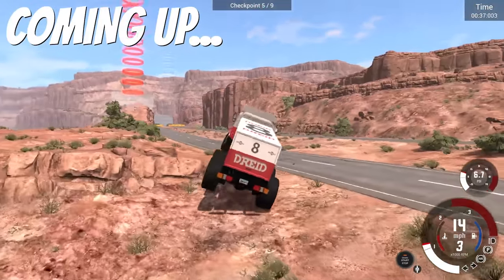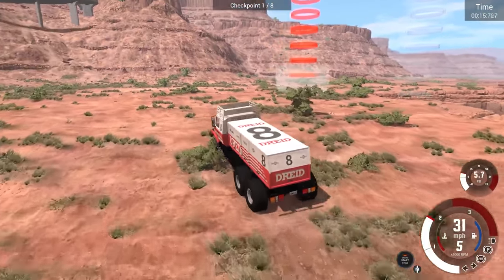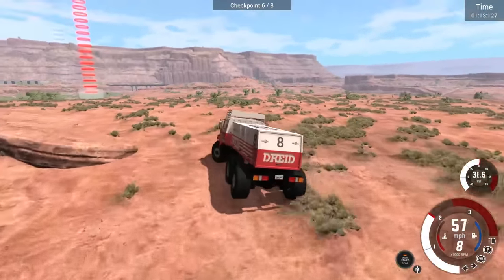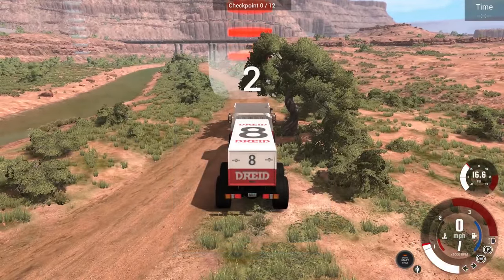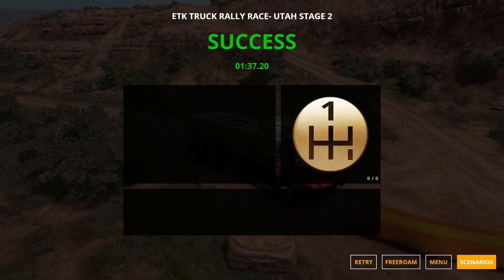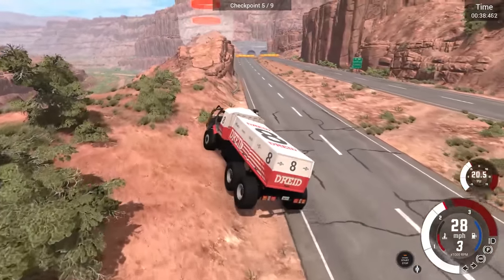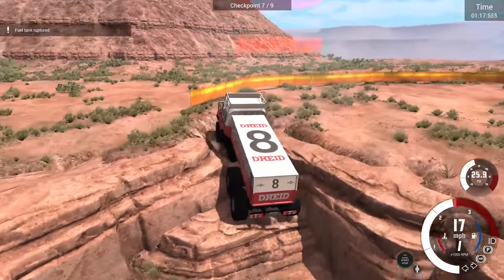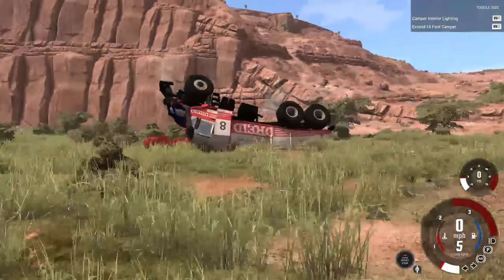EXTREME TRUCK RALLY! - BeamNG Drive Gameplay & Crashes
Welcome to Camodo Gaming's Let's Play of BeamNG Drive. Today we are back doing a extreme rally race through the Utah map in the ETK truck.